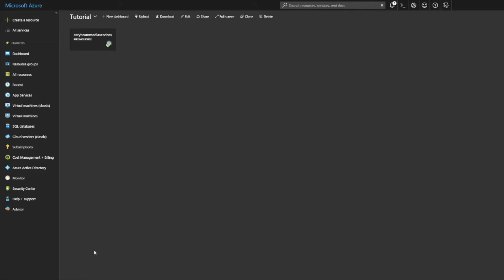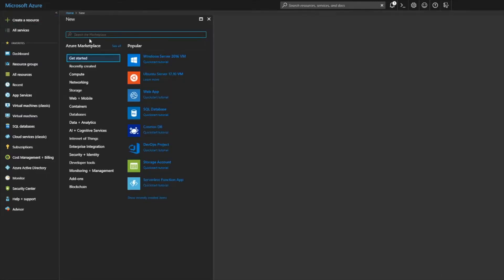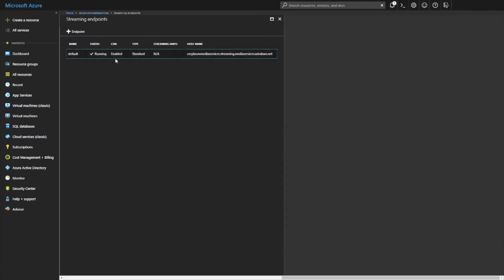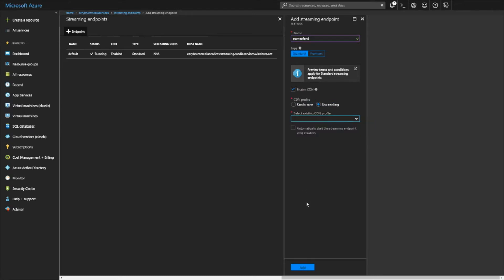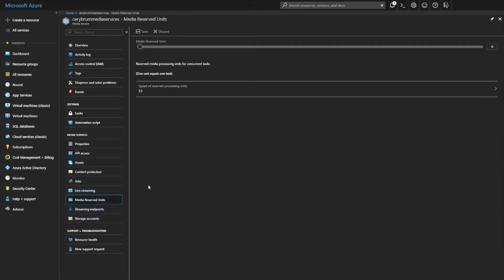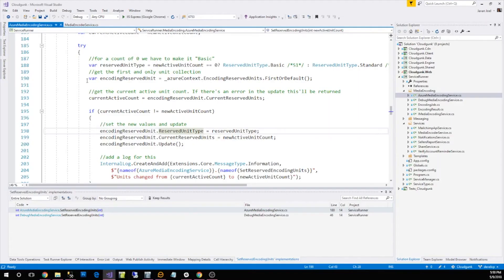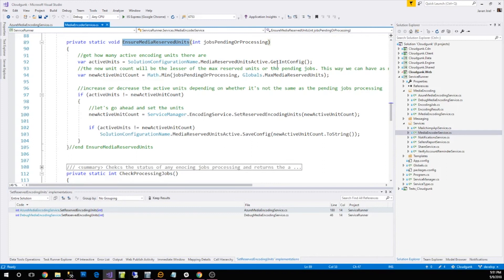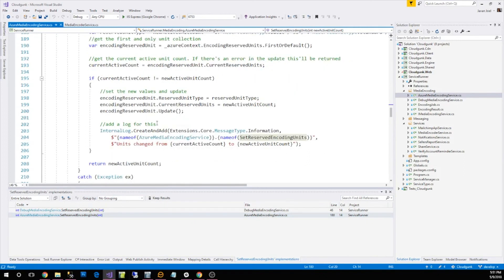How to Get Setup With Azure Media Services - Part 1 Tutorial and Walkthrough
ILN Lead Developer Javan Joel gives a tutorial walkthrough on how to get set up with Azure Media Services

For Part 3, go here:

Azure Media Services: Part 1. Setup

Steps to setup Azure to encode media assets

1. Setup Media Services account

2. Add a streaming endpoint, Standard is fine for most accounts. Will cost about $60 a month if you keep it running

3. Enable media Reserved units (service to turn on/off)

NOTE that ILN's Cloud Storage was previously called "Cloudgunk".

ILN is Your Life Network!